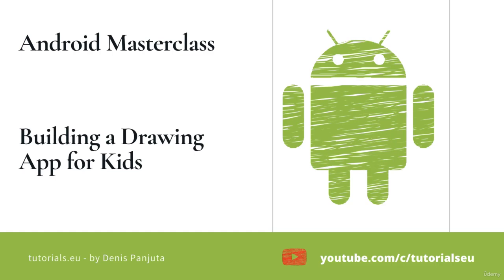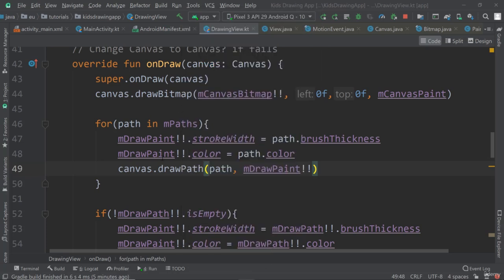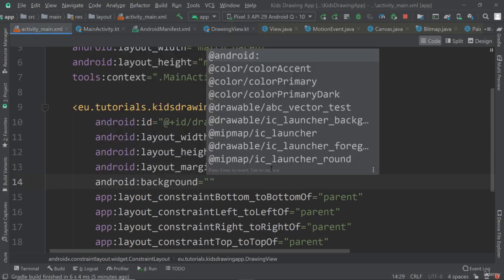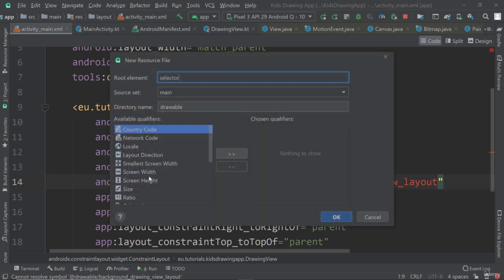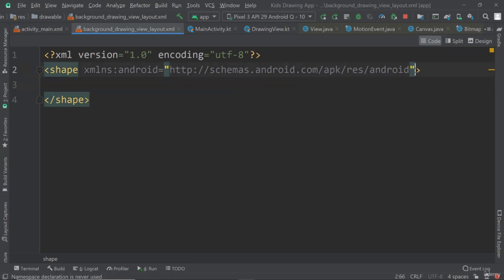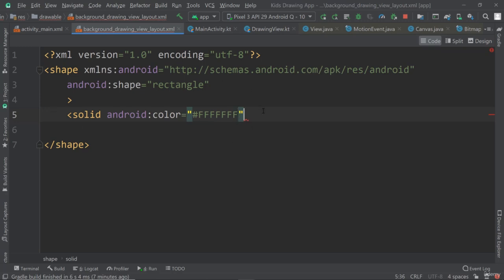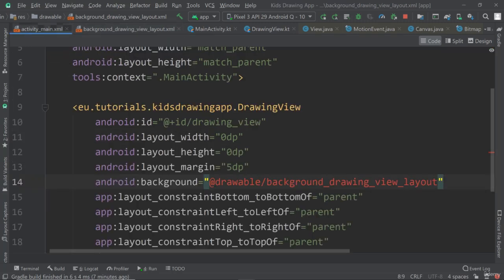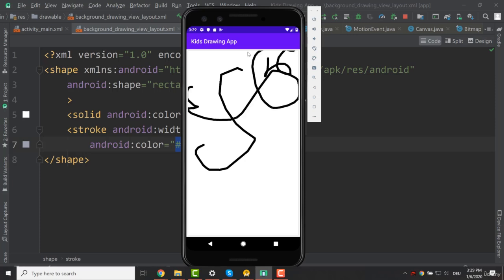279 - Adding A Little Border Around The Canvas